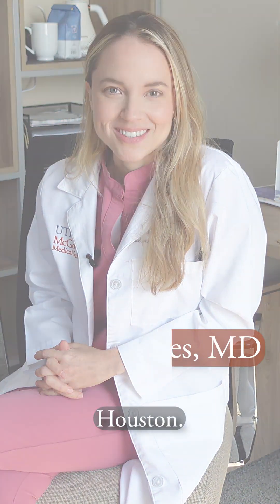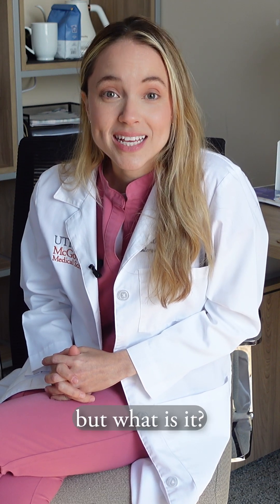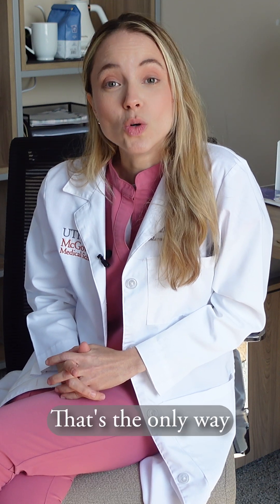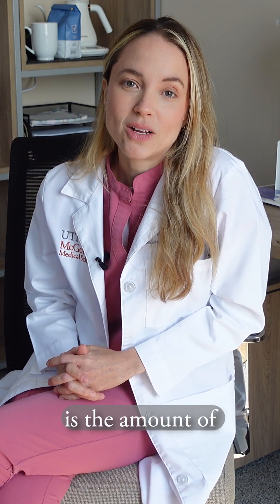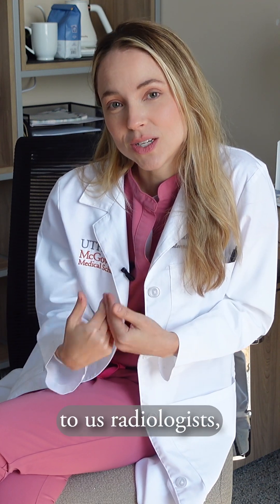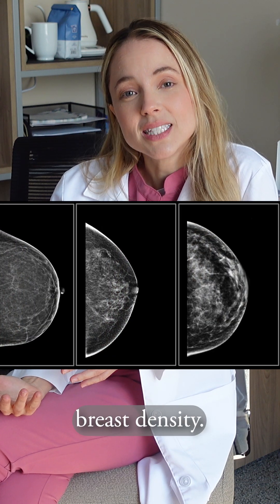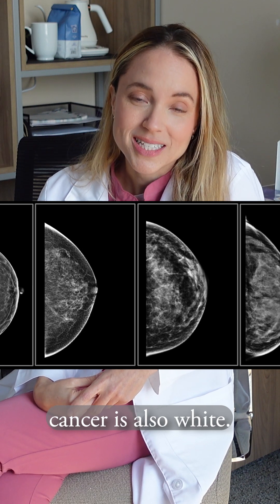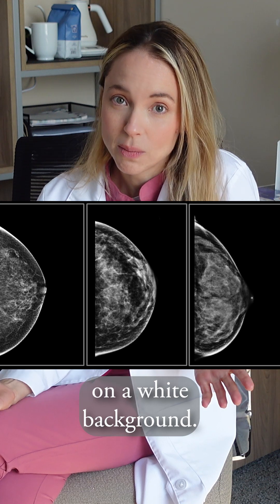What You Need To Know About Dense Breast Tissue In Your Mammogram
A new law states you must be notified by mail if doctors detect dense breast tissue in your annual mammogram. Claudia Cotes, MD, assistant professor with McGovern Medical School at UTHealth Houston, shares what you should ask your doctor if you receive one of those letters.